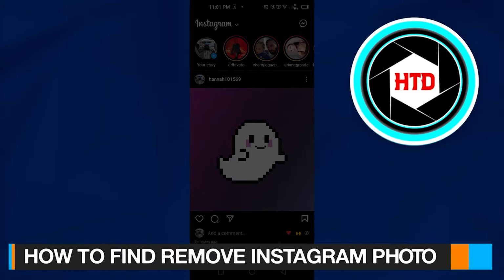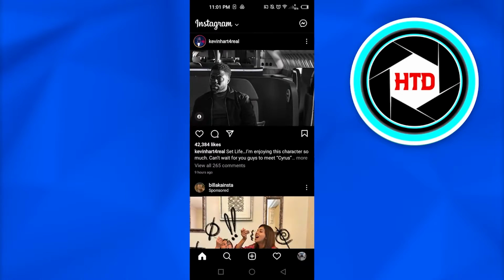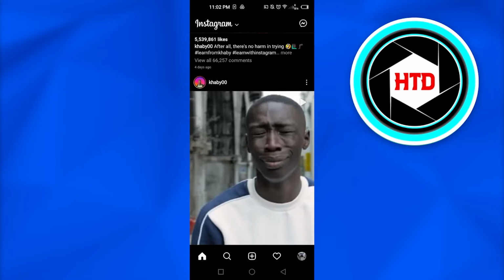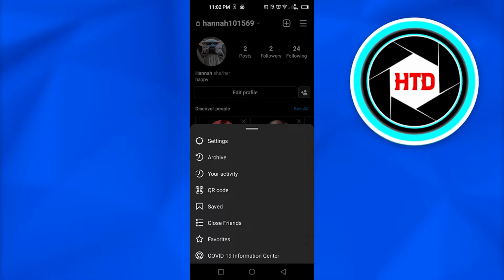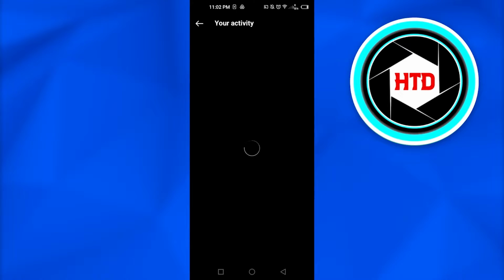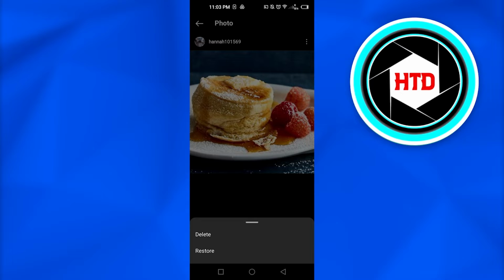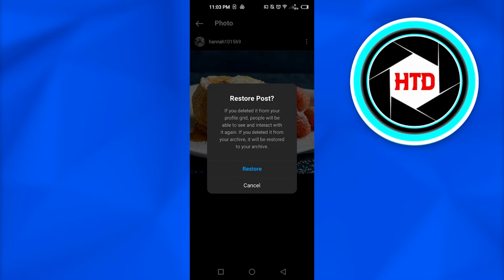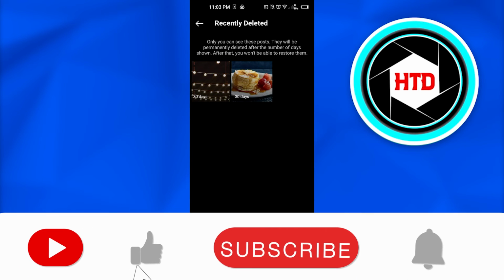How To Find Removed Instagram Photos | Easy Tutorial (2025)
How To Find Removed Instagram Photos | Quick And Easy (2025)

Learn How To Find Removed Instagram Photos. This is super easy to do and it takes just a few minutes of your time.